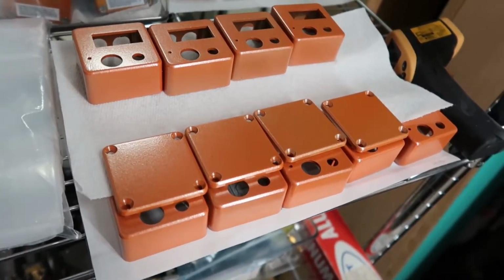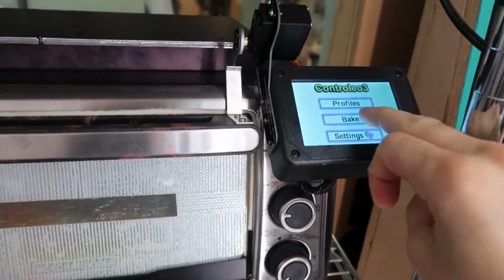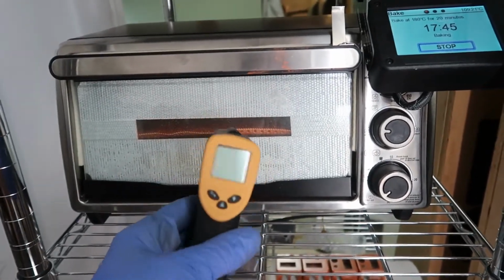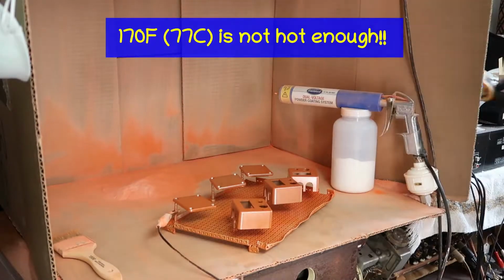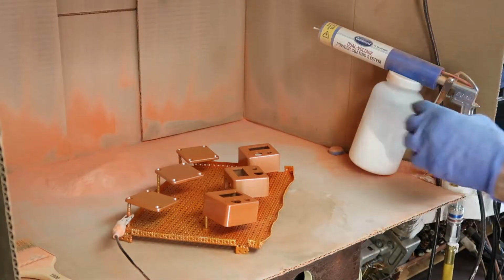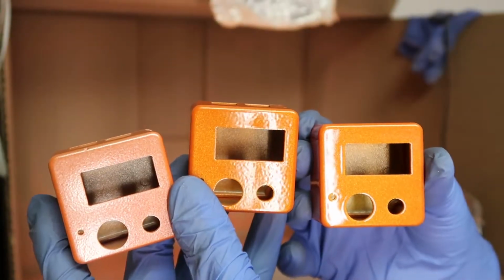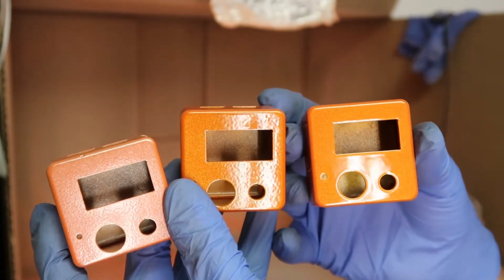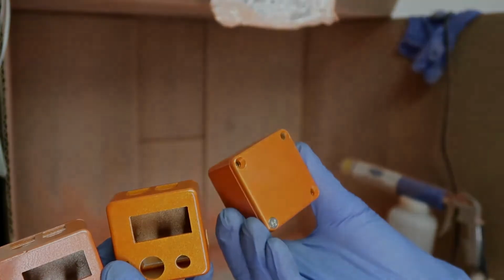How to hot flock clear coat powder paint for DIY guitar pedals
In this video, I show you how to "hot flock" clear coat powder onto a metallic orange base. In such a two-step process, the high voltage does almost nothing on the second step since there's already paint on the metal. Therefore, you need to get the surface hot enough to melt the clear coat on contact (120 deg C works great for Clear Vision coat)
(Amazon link to powder coating gun)
(This is where I got my powder paints: Illusion Orange and Clear Vision).

NOTE: Your process parameters could vary WILDLY from mine depending on your equipment, powder paint, and item being painted!!! You need to do your own experimentation to optimize the process.